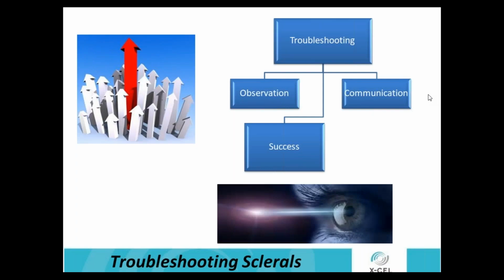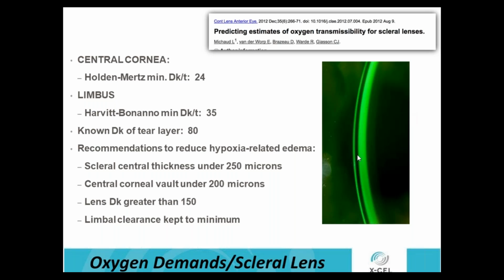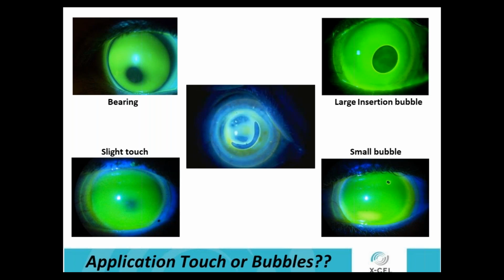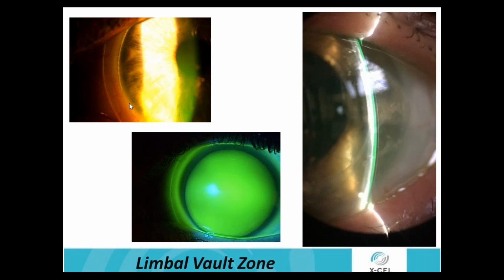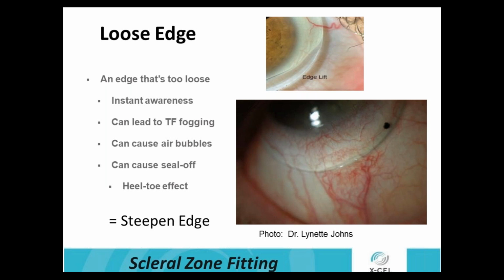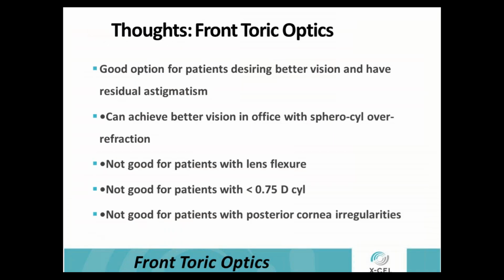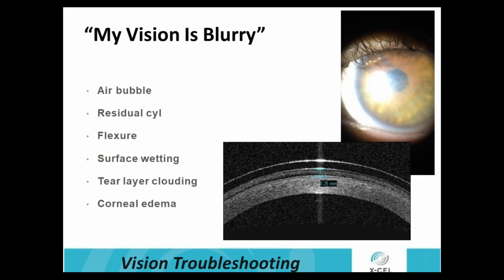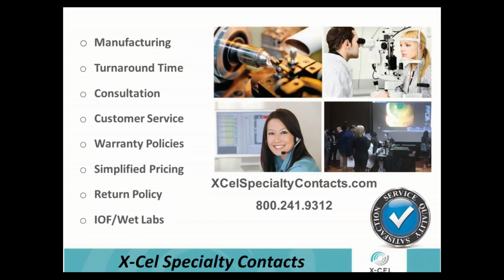Scleral Lens Troubleshooting